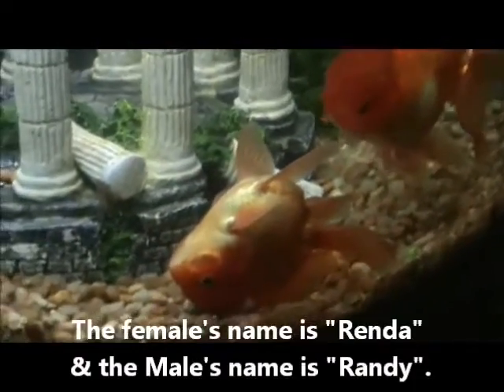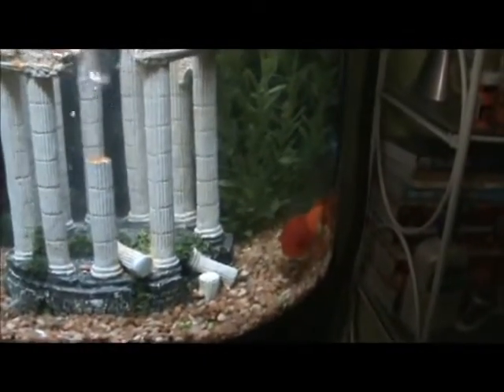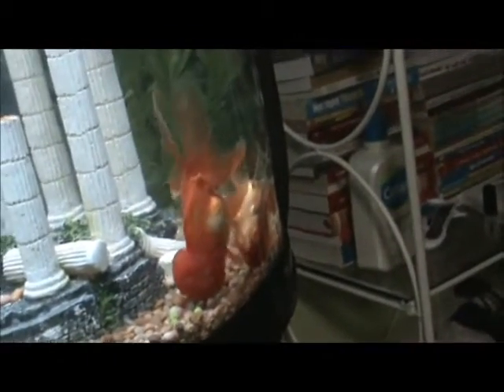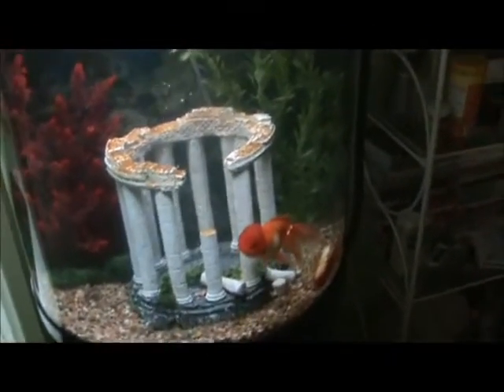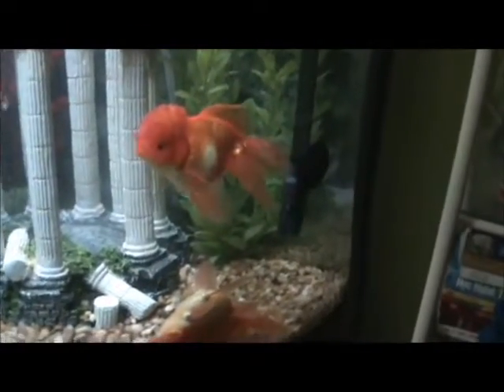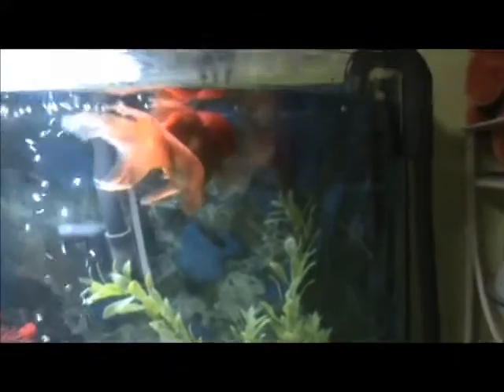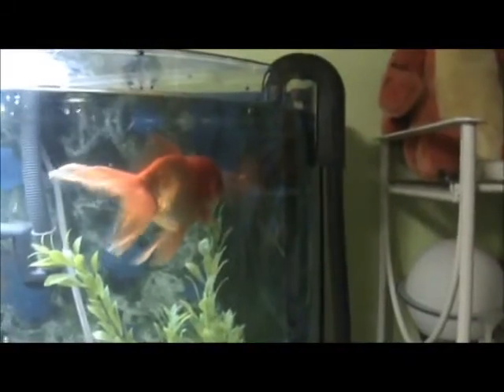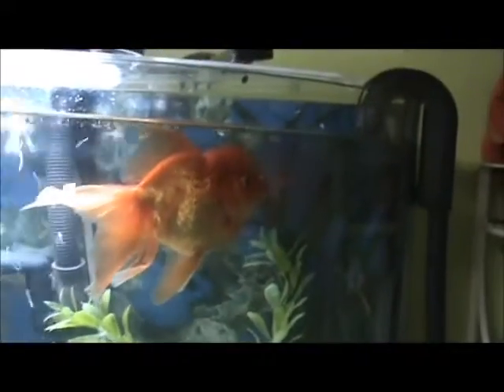Oranda Care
treating Our Sick Oranda Fish